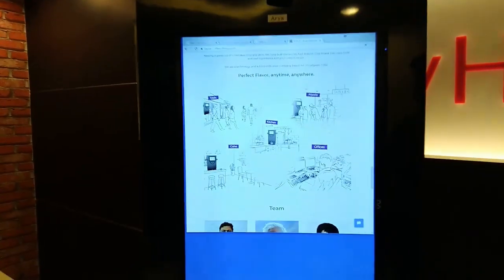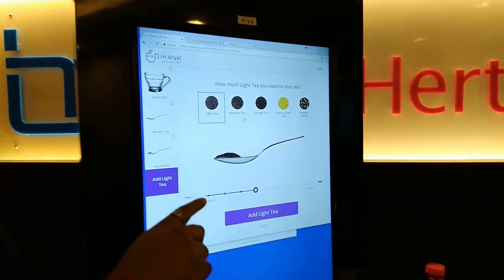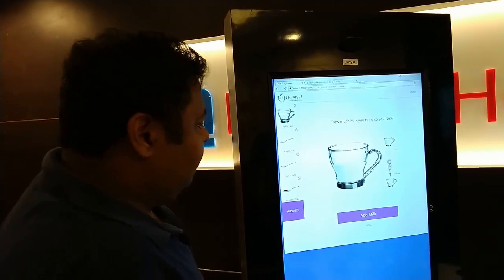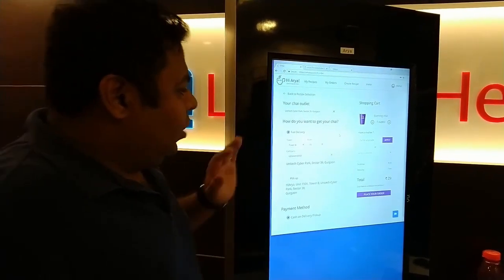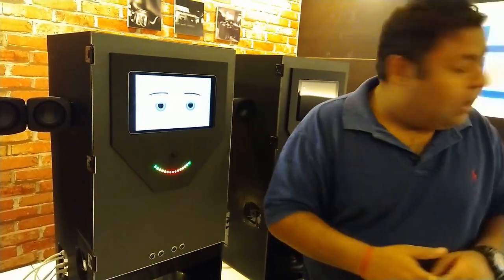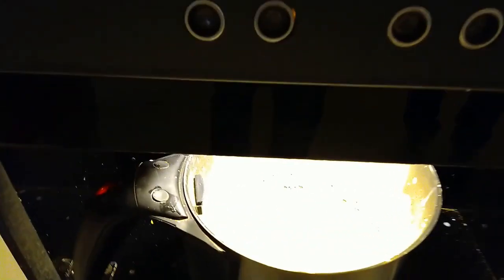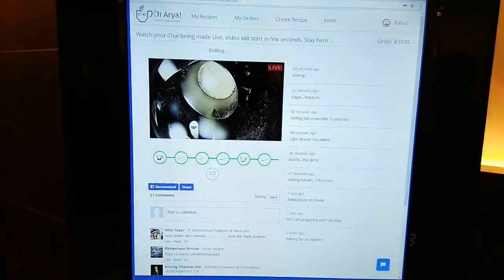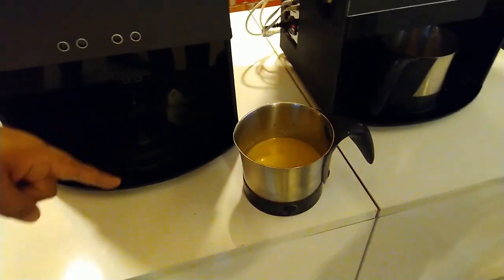Meet Arya - The Chai Making Robot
We had a chat with Mr Ashish Takyar (Founder) and live demo of robotic chai. The Robot is aimed to disrupt the way we look at our cafes and tea experience.